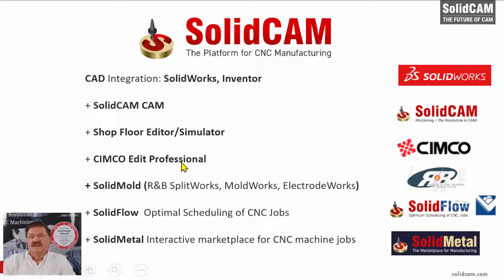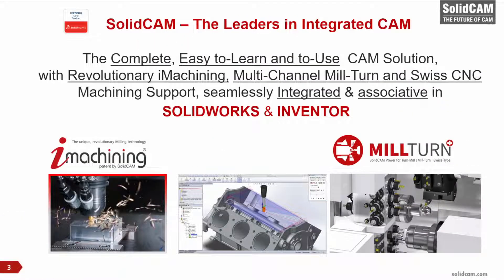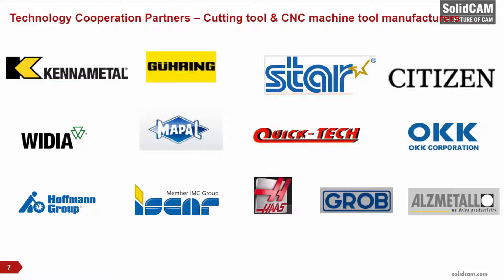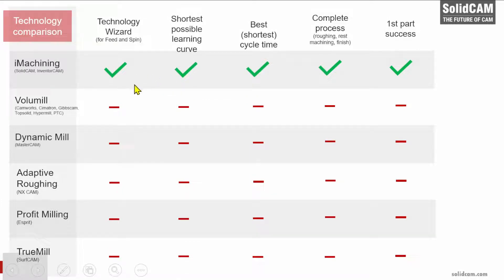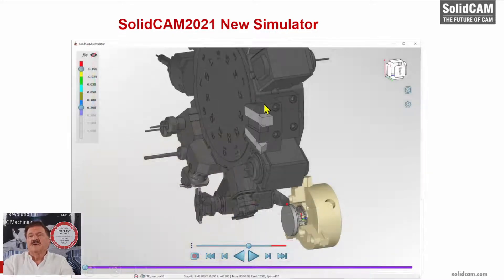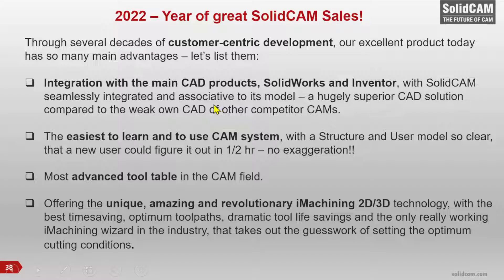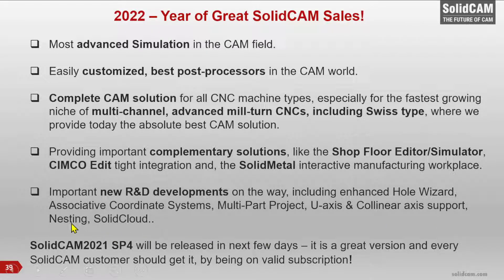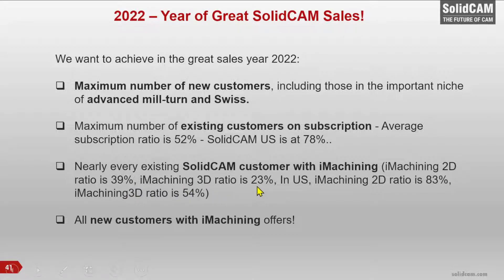SolidCAM CEO Emil Somekh message Year 2022 – The Year of Great SolidCAM Sales